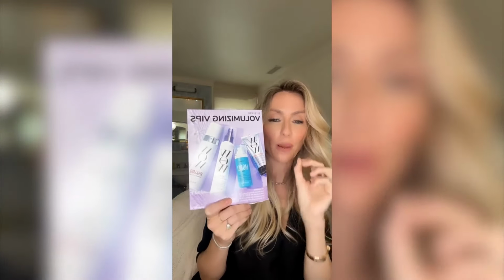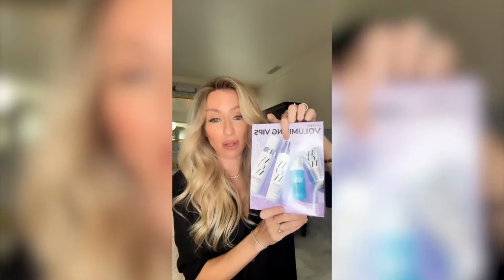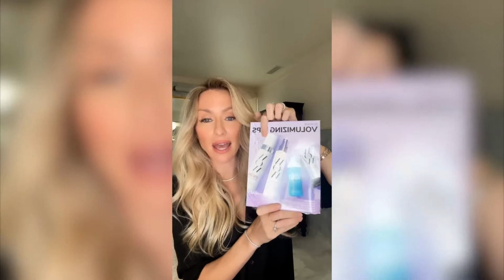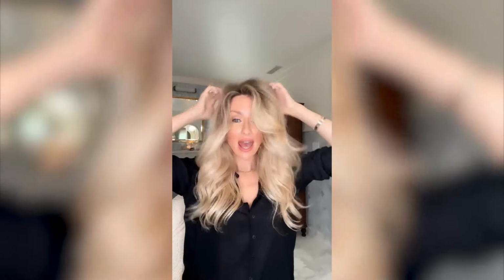Brit Smith Reviews Color Wow’s Volumizing VIPs Kit – Perfect for Festive Party Hair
Looking for the ultimate voluminous, sexy hair to rock at holiday parties? Pop star Brit Smith reviews the Color Wow Volumizing VIPs Kit—your go-to for creating bombshell body this festive season.

The kit includes viral best-sellers like Raise the Root for instant lift, Xtra Large for volume, and Money Mist for lightweight detangling and strengthening.

Products Featured ⬇

SHOP COLOR WOW

💁‍♀️ Discover more dream hair products from Color Wow Hair:

Buy Color Wow's Xtra Large Bombshell Volumizer for Thicker, Fuller Hair, Thin to Thick Hair Transformation

Buy Color Wow Hair’s Dream Coat Anti-Humidity Hair Treatment, for Shiny Hair

Buy Color Wow Hair’s Dream Coat Curly, for Soft Curly Hair

Buy Chris Appleton + Color Wow Money Masque Deep Hydrating Hair Treatment for Shiny, Glass Hair

Buy Color Wow Hair’s Dream Filter Pre-Shampoo Mineral Remover, Remove Hard Water Buildup

Buy Color Wow Hair’s Dream Cocktail Kale Infused, Hair Treatment for Damaged Hair

Buy Color Wow Hair’s Dream Cocktail Carb Infused, Hair Treatment for Volume

Buy Color Wow Hair’s Dream Cocktail Coconut Infused, Hydrate Hair at Home

Buy Color Wow Hair’s Extra Mist-ical Shine Spray, for Shiny Hair

Buy Color Wow Hair’s Pop & Lock Gloss Treatment, for Shiny Hair

Buy Color Wow Hair’s One Minute Transformation Anti-Frizz Styling Cream, to refresh blowouts

Buy Color Wow Hair’s Speed Dry Blow Dry Spray, fastest way to blowout hair

Buy Color Wow Hair’s Color Correcting Toning Foam, Brassy Hair Fix

Buy Color Wow Hair’s Root Cover Up, Root Touch Up at Home

💖 LOVE COLOR WOW?